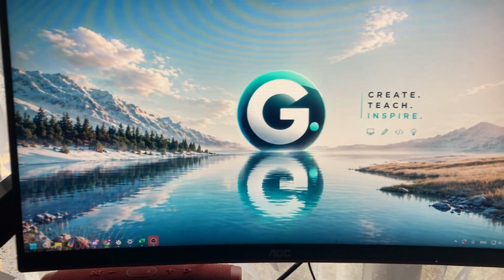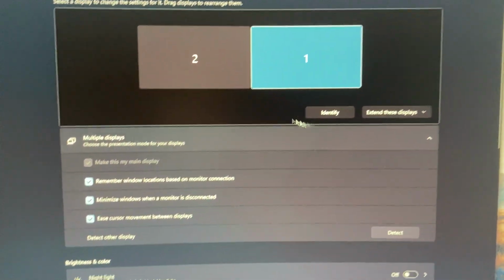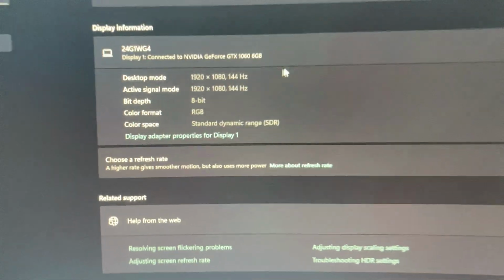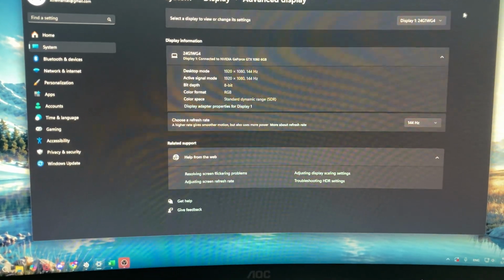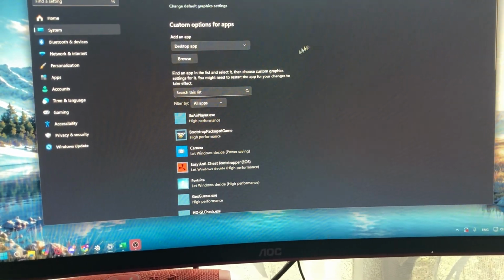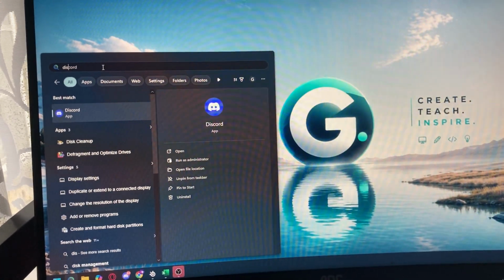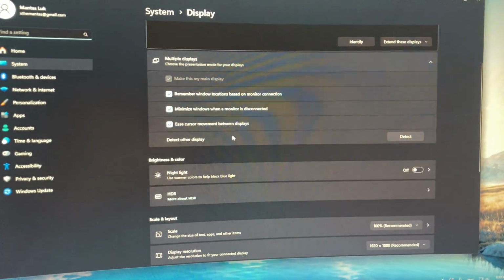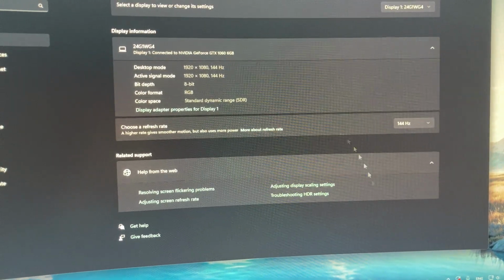How To SET 240Hz On AOC Monitor (EASY) 2026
This tutorial shows how to set 240Hz on your AOC monitor for the best performance.
You'll learn step-by-step how to adjust the refresh rate in your monitor settings.
By following these instructions, you'll enjoy smoother visuals and an improved gaming experience.